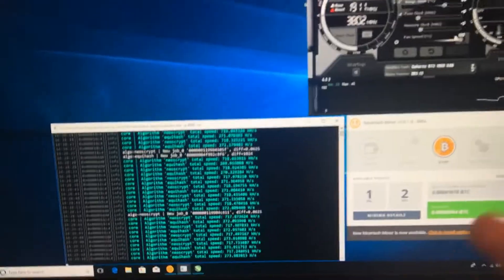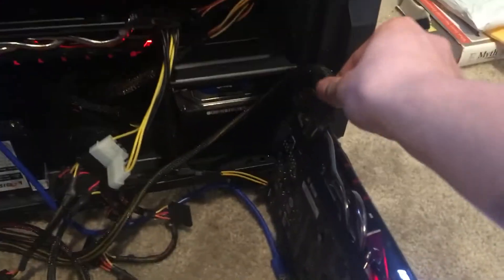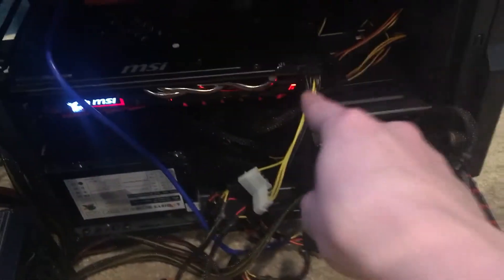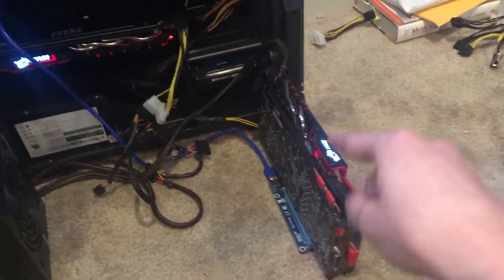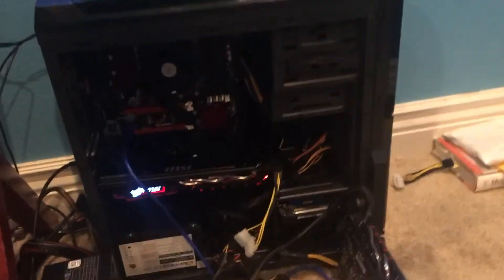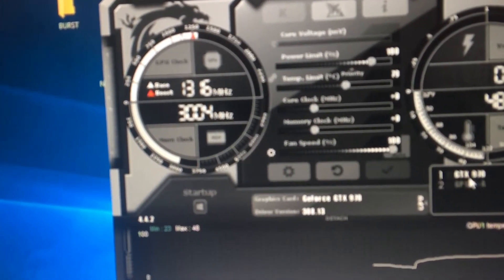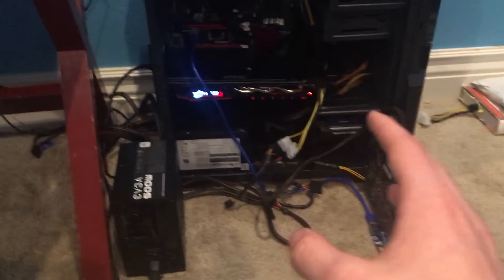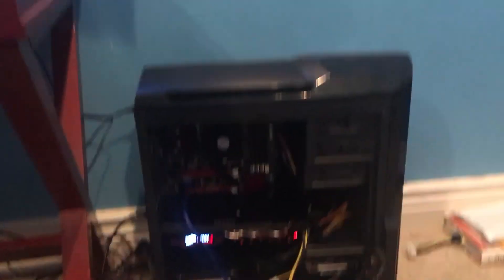The BEST card for mining (cost effective )